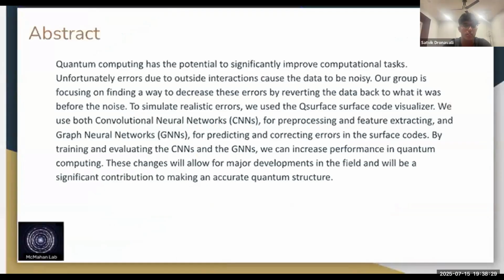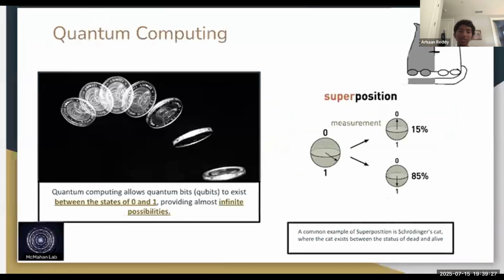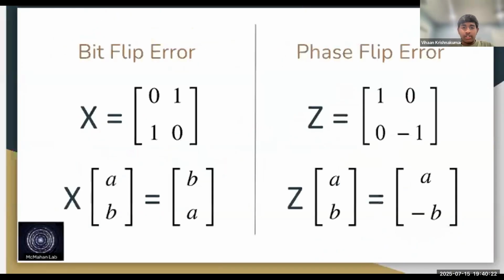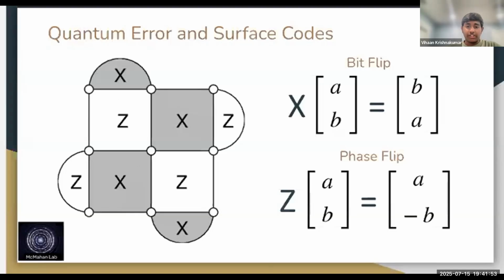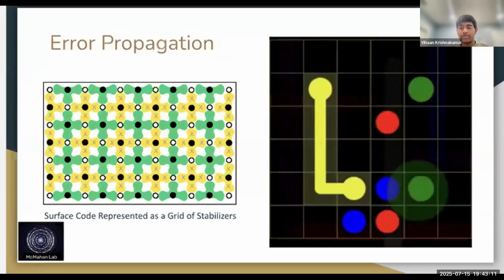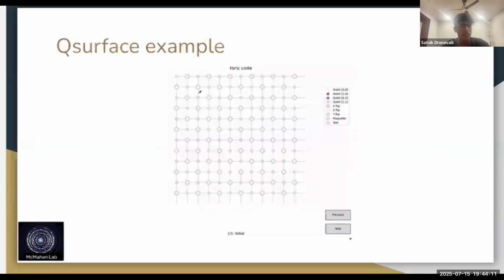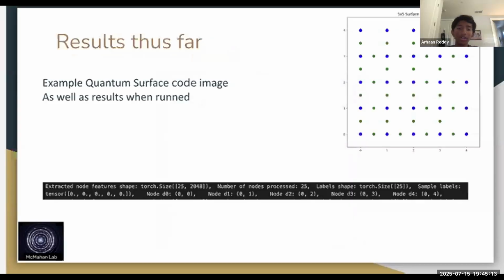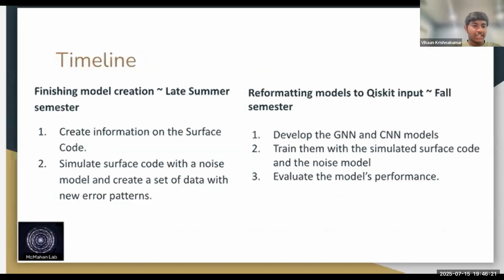Quantum Computing Error Mitigation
250715

Quantum Error Detection and Mitigation

Quantum computing has the potential to significantly improve computational tasks. Unfortunately, errors due to outside interactions cause the data to be noisy. Our group is focusing on finding a way to decrease these errors by reverting the data back to what it was before the noise. To simulate realistic errors, we used a bosonic bath model on the surface code. We use both Convolutional Neural Networks (CNNs) for preprocessing and feature extraction, and Graph Neural Networks (GNNs) for predicting and correcting errors in the surface codes. By training and evaluating the CNNs and the GNNs, we can increase performance in quantum computing. These changes will allow for major developments in the field and will be a significant contribution to making an accurate quantum structure.
RESEARCHERS: Arhaan Reddy, The Quarry Lane School '28; Satvik Dronavalli, Independence High School '26; Vihaan Krishnakumar, Archbishop Mitty High School '26